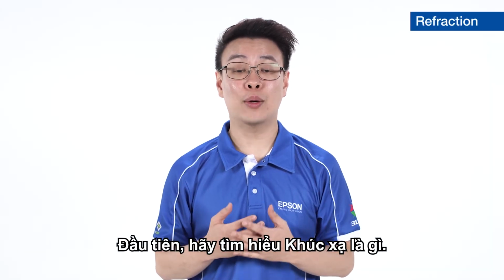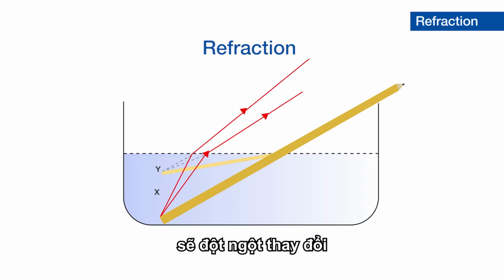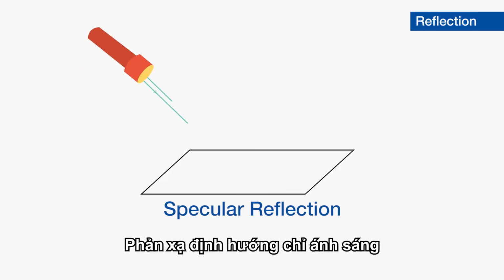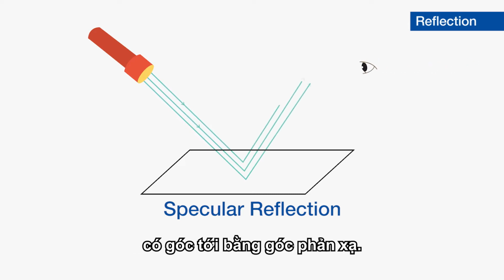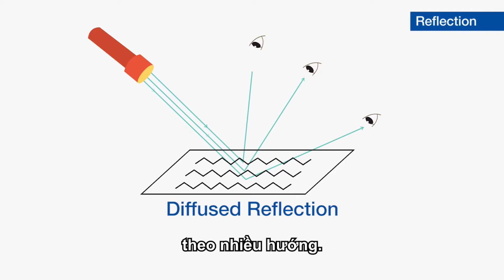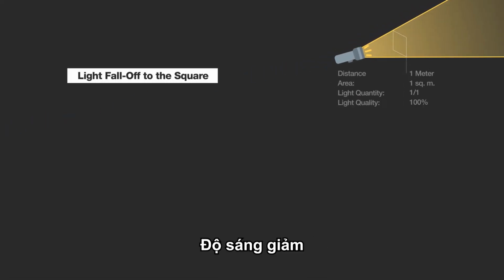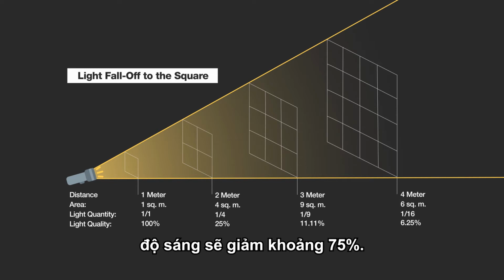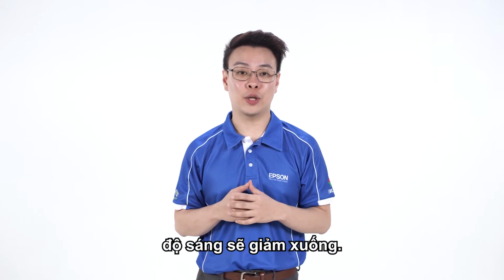Epson Projector Guide Episode 4: Basics of Audio Visual (Vietnamese Subs)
In this episode, Desmond explains the basics of Audio Visual. Knowing how light behaves and the characteristic of screens, will let you make a wiser recommendation to your end users on how to achieve the best image quality.